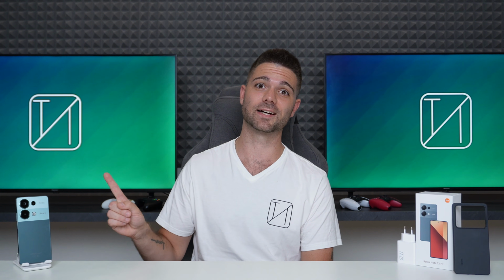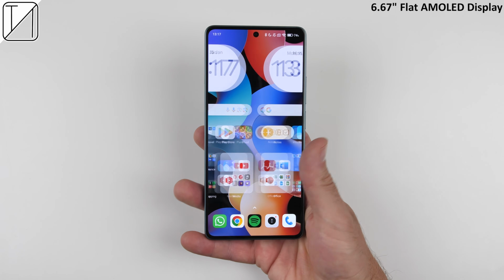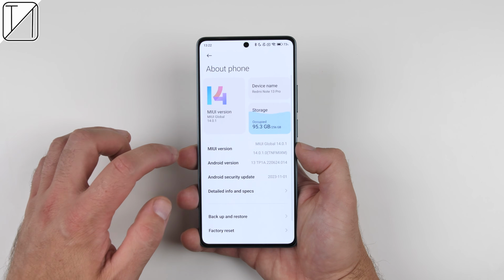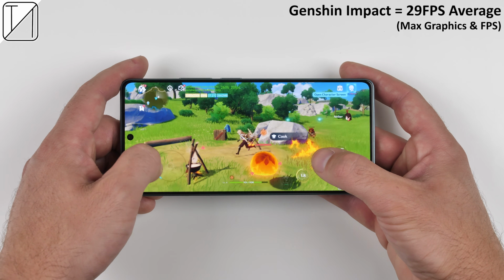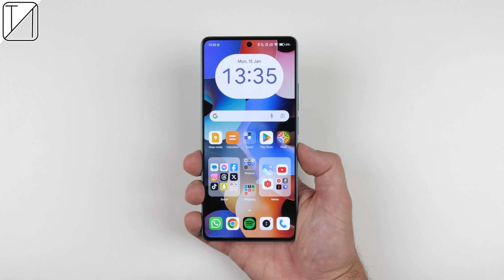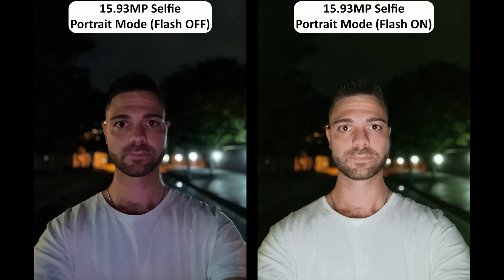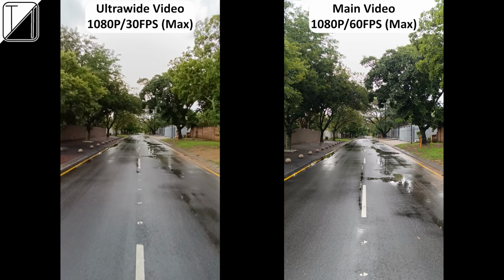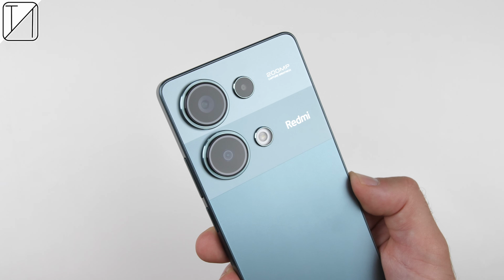Redmi Note 13 Pro Review: 200MP for $250!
Unboxing & Review including design, build, display, software, specs, benchmarks, gaming and camera tests (in-depth pics/vids/day/night) - This is my Detailed Review of the Redmi Note 13 Pro.

00:00 - Intro & Unboxing
00:23 - Global Price
00:36 - Design & Build
01:02 - Display Specs & Features
01:33 - Software Overview (MIUI 14 / Android 13)
01:53 - Battery & Charging Specs
02:06 - Hardware Specs & Benchmarks (AnTuTu / Geekbench / 3DMark)
02:49 - Gaming FPS Test (Genshin Impact & COD Mobile)
03:17 - Other Specs
03:33 - Speaker Test while Gaming
03:43 - Performance Thoughts
03:54 - Selfie Camera Specs & Photo and Video Review Comparison (Day and Night)
04:50 - Back Camera Specs & Photo and Video Review Comparison (Day and Night)
06:26 - Final Thoughts

⚠️Don’t be fooled by SPAM accounts. Please only take comments and posts seriously from my account “TechNick” and my teams account “TechNick Studio”🙏